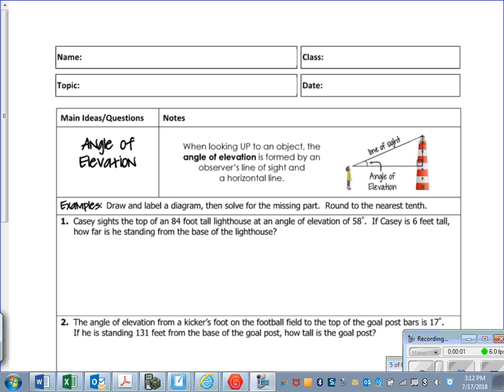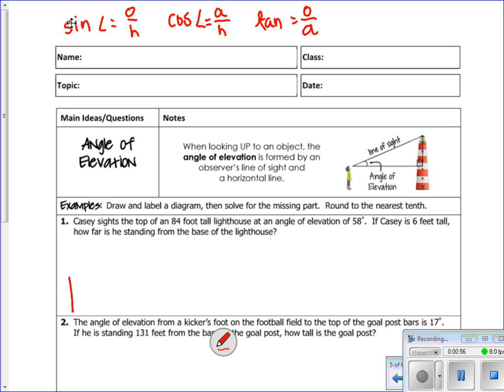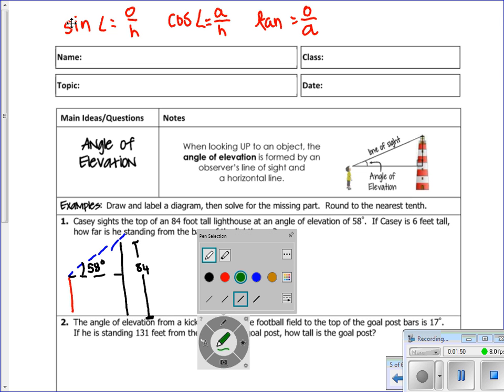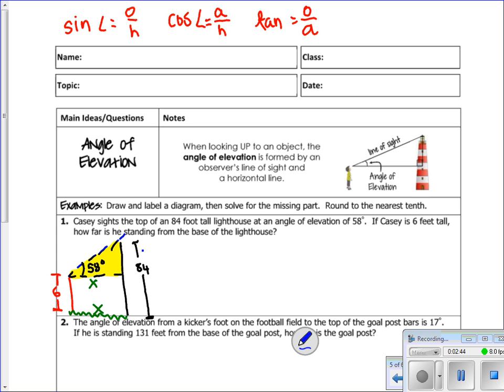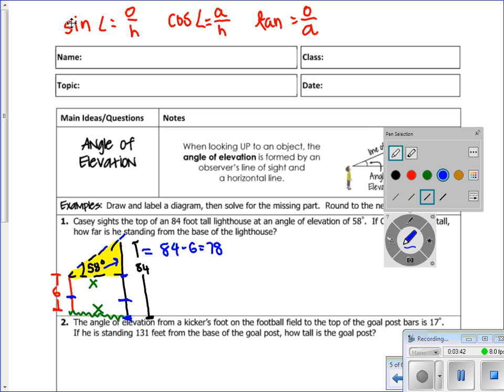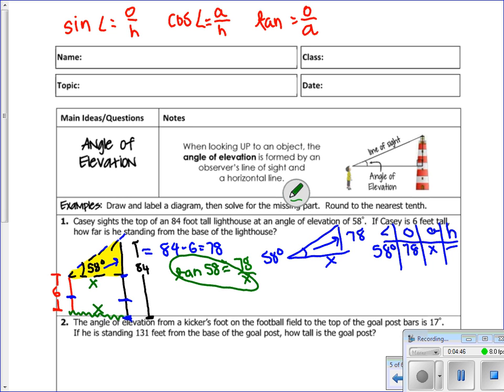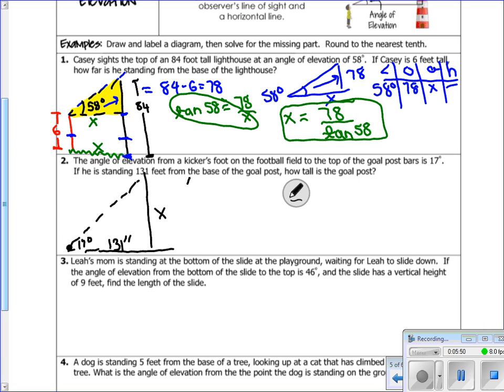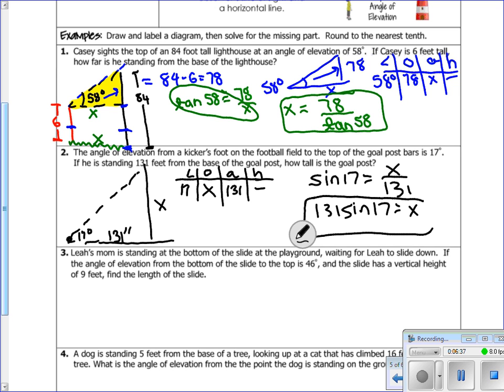Angle of Elevation